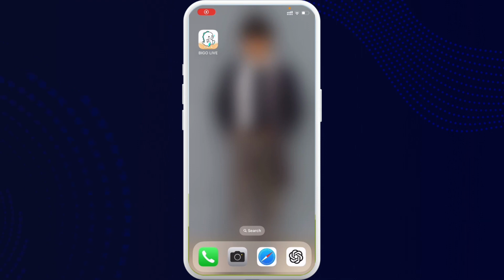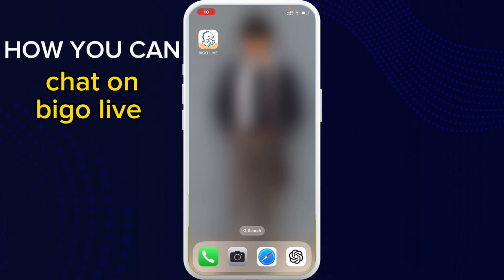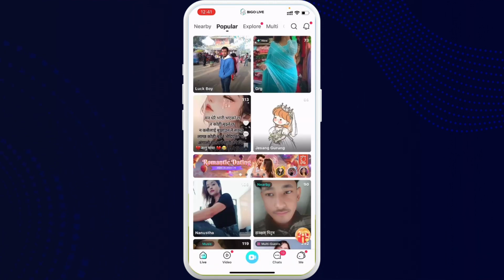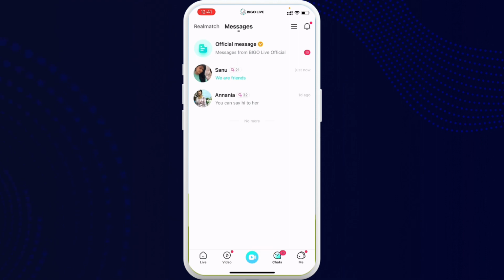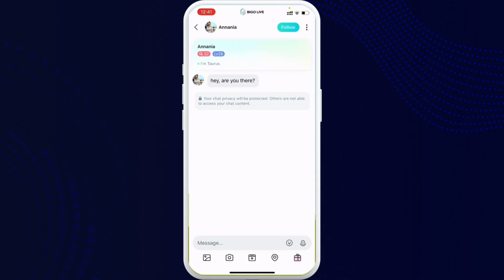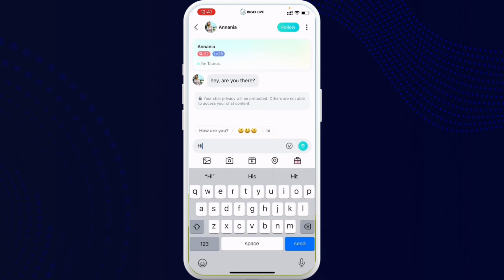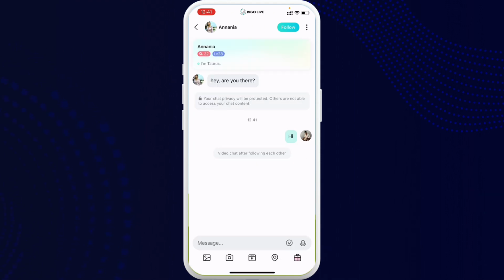How to Message Someone on Bigo Live (2024) | Chat on Bigo Live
Ready to dive into the vibrant world of Bigo Live, but feeling a little lost when it comes to navigating the chat? Don't sweat it! This ultimate guide is here to unlock your inner chat master and equip you with all the tricks and tips to leave a lasting impression.

Whether you're a seasoned broadcaster or a curious newcomer, mastering the art of chat interaction is key to building your Bigo community and creating an engaging experience.